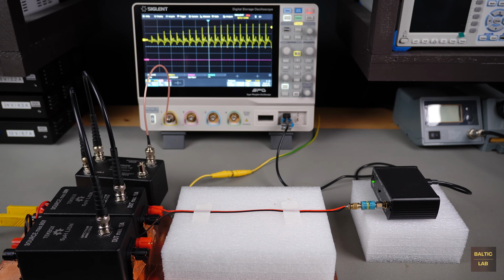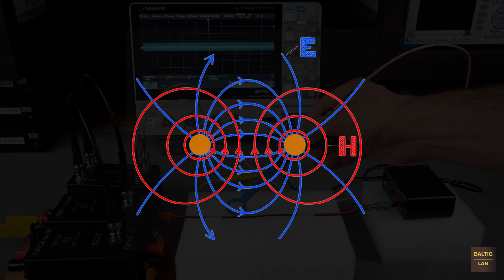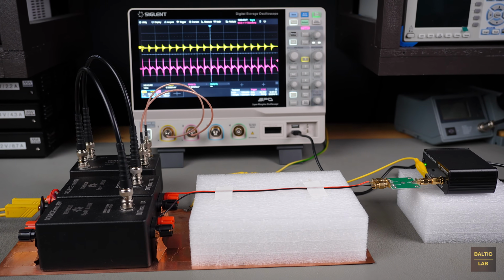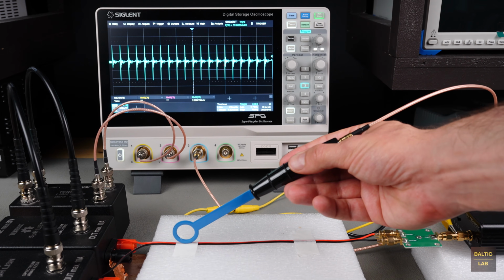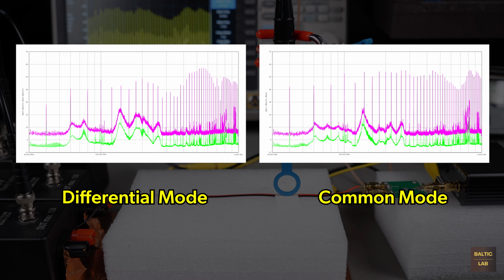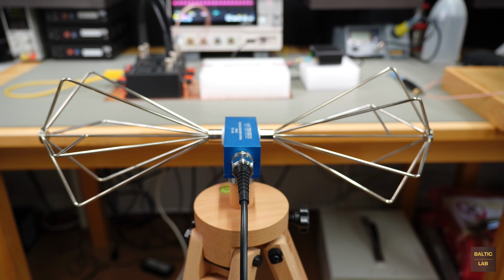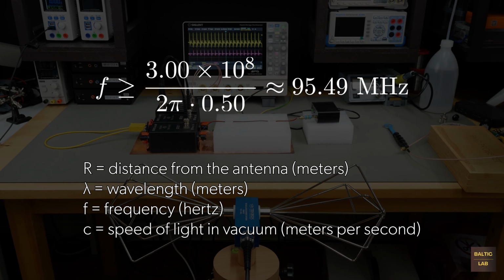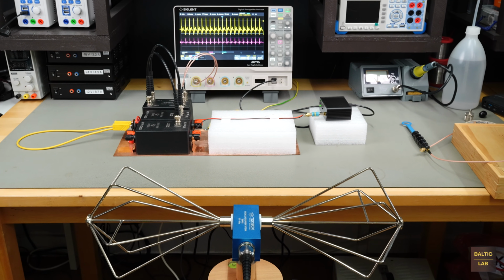Radiated Emissions: Common vs. Differential Mode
Electromagnetic compatibility issues can sneak into your design in the unexpected ways - and your cables may be radiating more noise than the circuit itself. The distinction between common mode and differential mode noise is critical for identifying potential sources of radiated emissions. In this video we'll explore why these two modes behave differently when it comes to radiated emissions, and identify which one may cause the bigger problems.

0:00 Intro
0:28 Differential Mode
3:14 Common Mode
4:38 Improved Measurement
5:24 Far Field Measurement
7:12 Announcement